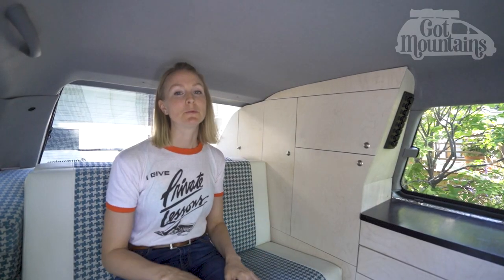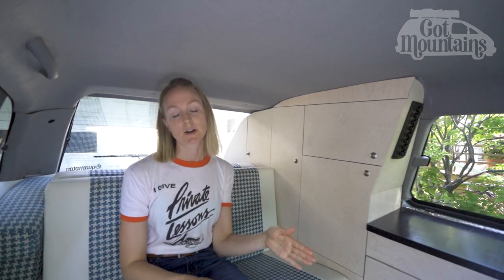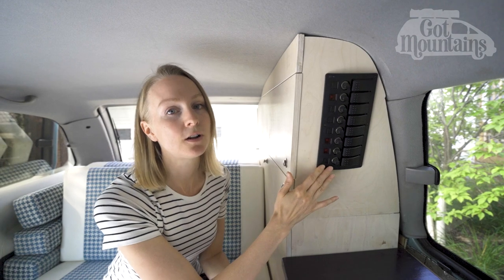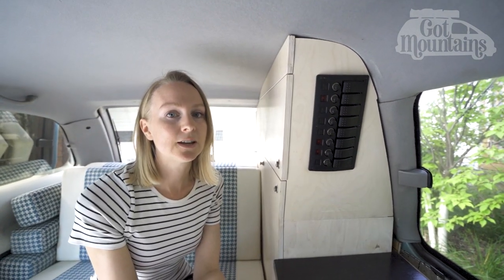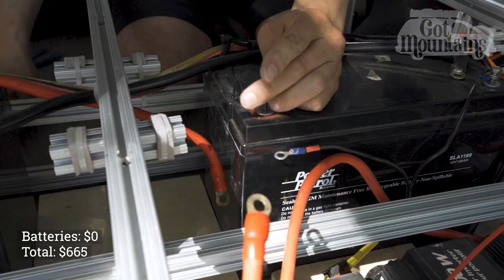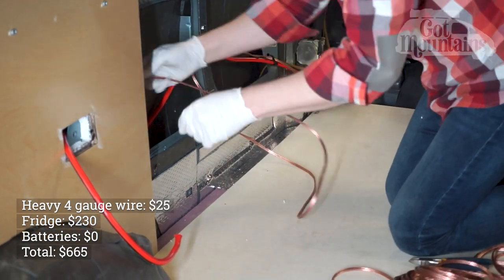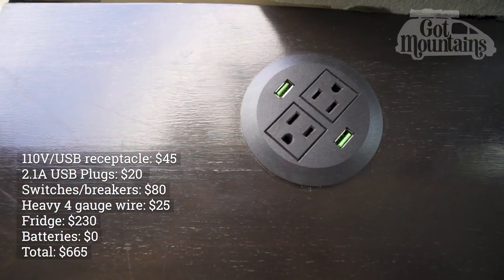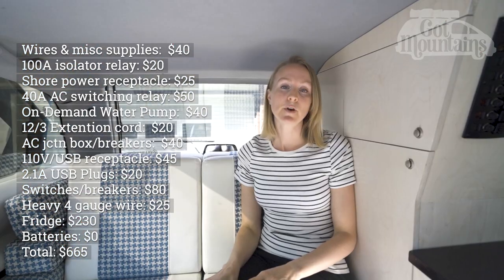Affordable Van Life Electrical - What We Spent, Micro Camper!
When we designed our micro camper van life electrical, we wanted it to do EVERYTHING an RV did but didn't require complex knowledge to use. This video summarizes the simplicity of our system.

This video shows you in detail how much we spent on our electrics, and how we use it. It covers our DC electrics, as well as our AC van electrical that can be used both remotely with an inverter, or it can pass-through the van to shore power (or mains as some call it). You can even switch power sources on the fly by simply plugging in the extension cord to the van (see our how-to in the video). There is even a surge suppressor to balance any shock the system may have during a changeover.

We also cover some other topics, like what future videos to expect that provide more detail, why we don't have solar on our van even though we pre-wired for it 2 years ago, and why we didn't want a "smart" van with fancy wifi/bluetooth connections. In the end, we have a system that does everything we need (charging cameras and phones, running a hair dryer, powering our Vitamix, lighting the van, and running our water pump, to name a few).

NOCO external plug
Counter flush AC plug with USB two 4A Outlets
Switch panel with built in breakers
2.1A USB Outlets
NTE relay (need a schematic? Get at me in the comments!)
Chinese diesel heater
Water pump
Water Tanks
Sinks
Mobicool Q40
Noico 80 mil Butyl Sound Deadener
Noico Red Heat/Cool Liner foam
100Ah AGM Lead Acid Battery
Small Electrical Junction Box
Small Form 15A AC Breaker
Heavy Duty 15A Single End Extension Cord
12V 200A Switched Relay
12V 60A DC Breakers

Accessories
Light Bar and Side Lights
Plastic Bubble Level

Vanlife Gear
Espro P0
American Press
Henry Charles Coffee Grinder
Epare Mini Salt and Pepper Mills
Bodum 1000W Gooseneck Kettle
Milk Frothing Pitcher Medium 600mL
Thermacell Mosquito Repellent

Minimalist Backpacking/Vanlife Gear
Klymit Insulated Static V Lite Sleeping Pad
MSR Dragonfly Portable Stove

Tour a DIY micro-camper that seats and sleeps up to 6 people! Fully outfitted RV with inverter, stove, heater, rock-n-roll bed, etc! Parts list below!